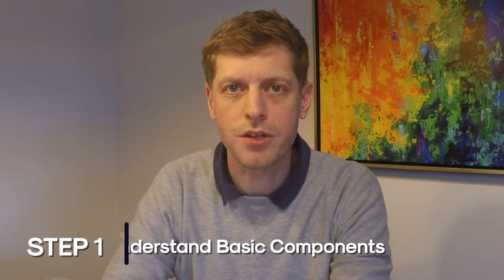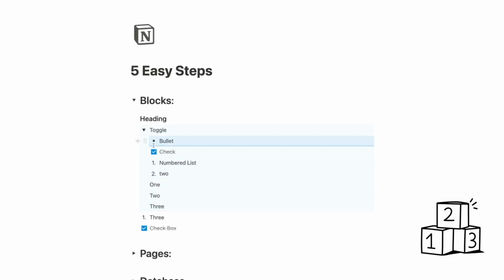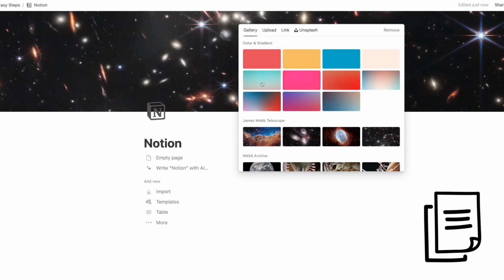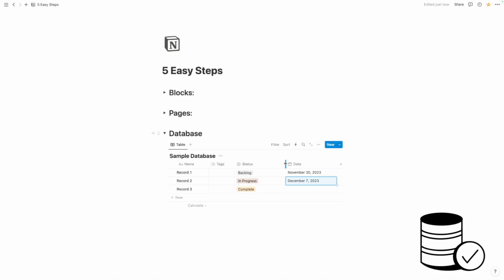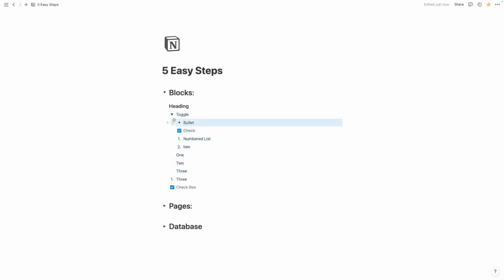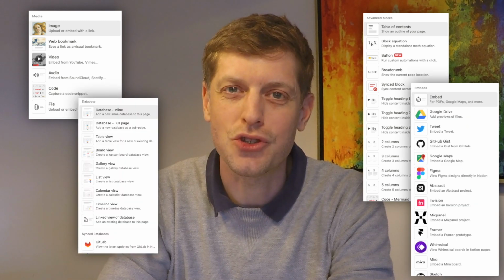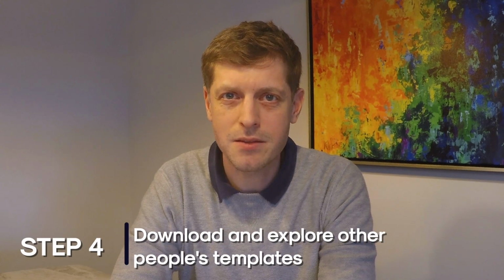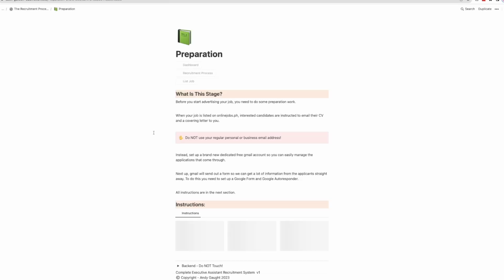NOTION Beginner? 5 EASY Ways To Get Started TODAY.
Notion beginners, this video is for you! Rather than stare at a blank page, this step by step tutorial shows you how to use basic blocks in Notion, the power of the 'forward slash', and other tips to take you from Notion beginner to Notion expert.

Join my FREE weekly 'All Systems. GO!' newsletter

BONUS! Book a FREE 15 minute call with Andy

📼 Timestamps:
00:00 Introduction
00:14 - Step 1: Understand the Basic Components of Notion
01:13 - Step 2: Explore functions using the '/' key
01:35 - Step 3: Check out Youtube Notion tutorials
02:00 - Step 4: Download and explore other people's templates
02:30 - Step 5: Practice, practice, practice
03:10 Conclusion

LET’S CHAT